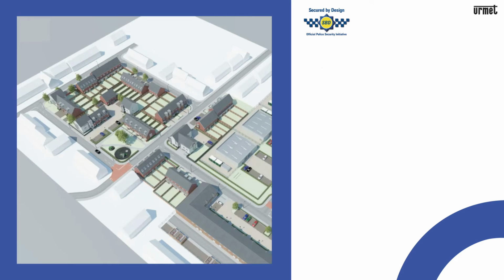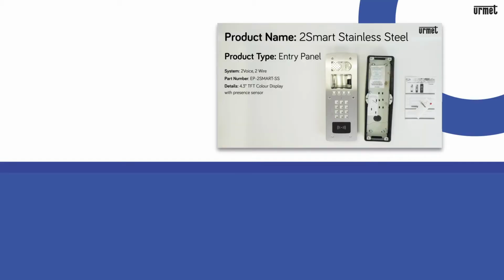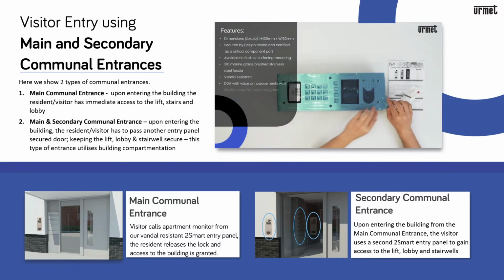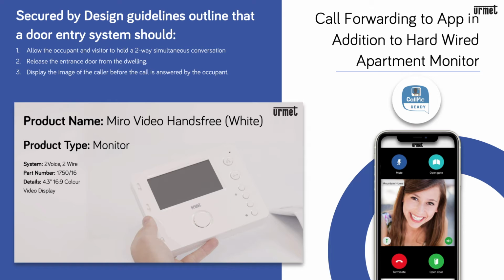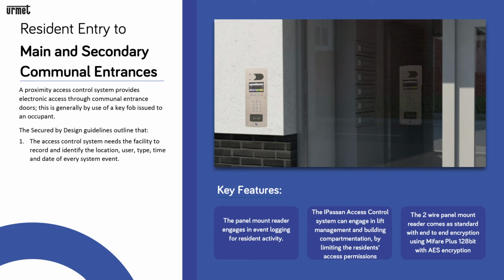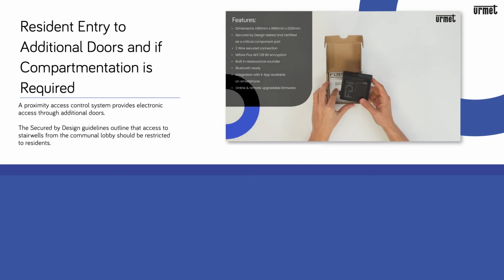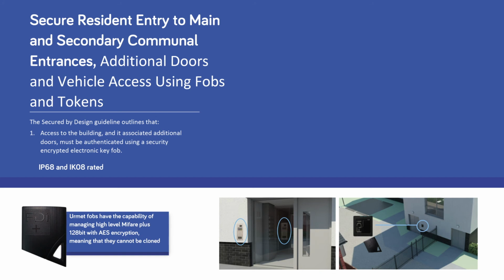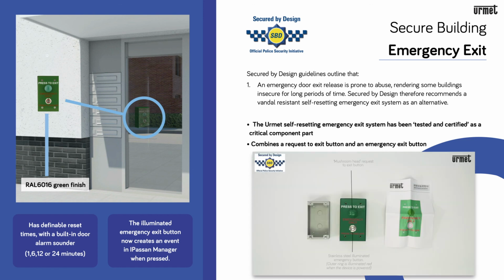Secured by Design: Urmet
Who is Urmet?
Over the last 80 years, the Urmet Group has gone on to develop products and systems which revolutionise the security, communications and smart home industries. Video-doorphone, doorphone and lighting control are amongst the range of solutions to living spaces which give peace of mind and security, with the intelligence of technology and user-friendly automation– making everyday solutions even easier.